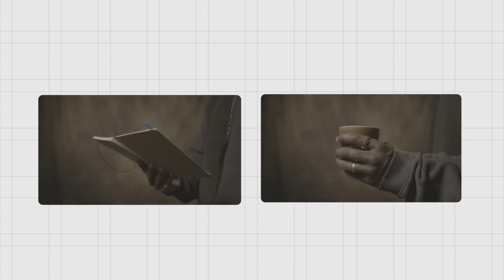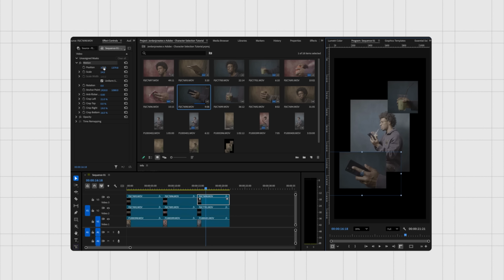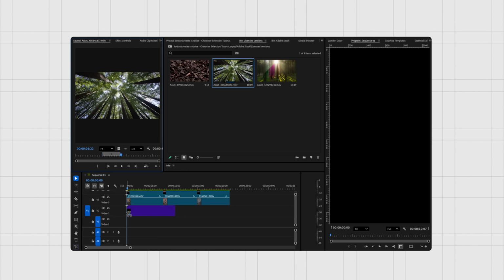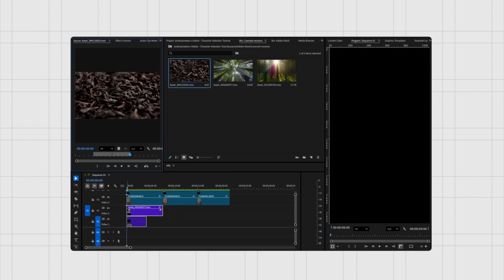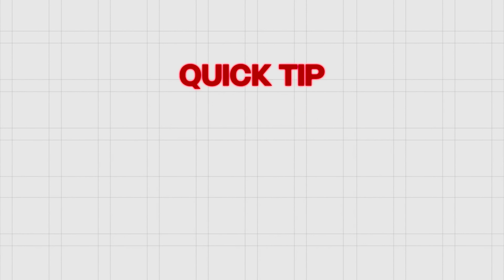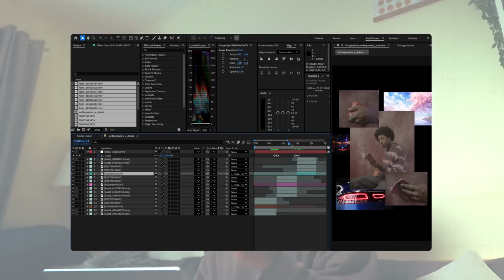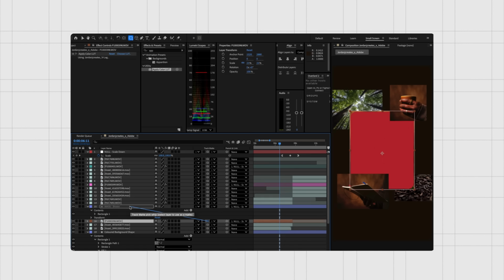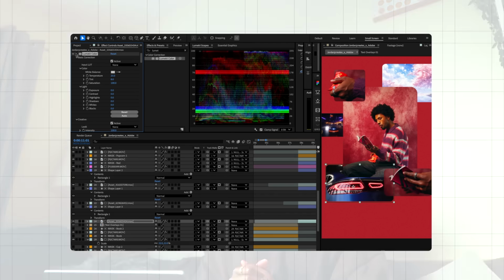Creating character compositions with Jordan Jaiyeola using Adobe Stock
Watch as Jordan Jaiyeola reveals his workflow for creating character compositions and shares how AdobeStock helps enhance his final piece.

Follow the journey from the initial concept to scene creation, editing in Premiere, and adding motion graphics with AfterEffects.

Have you incorporated the Adobe Stock panel into your workflow?

Make a surreal VFX composition with Jordan Jaiyeola using Adobe Stock | Adobe Creative Cloud
Video URL